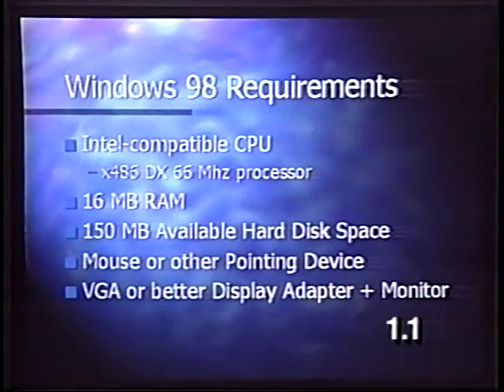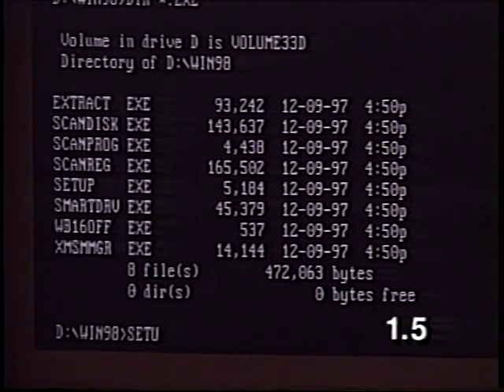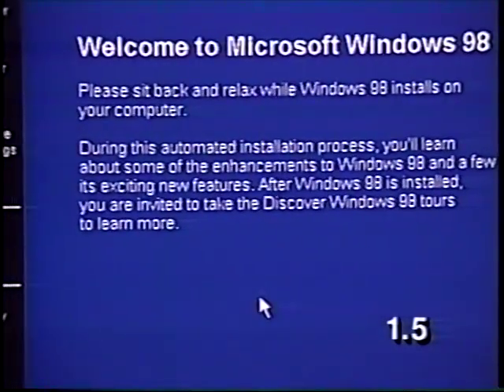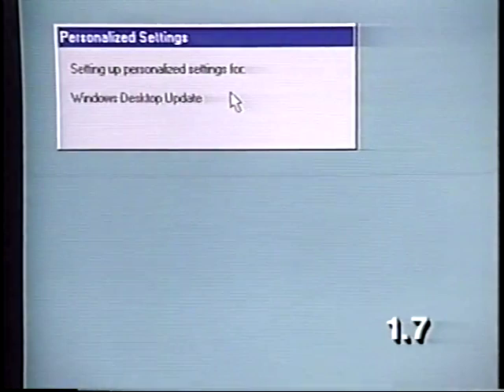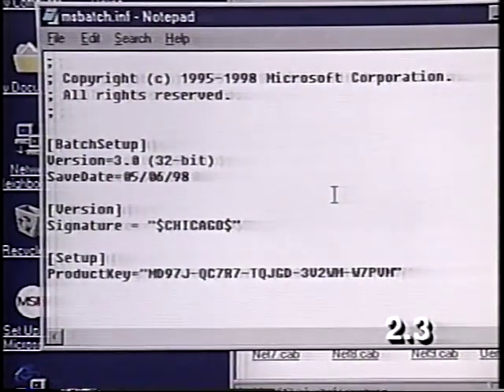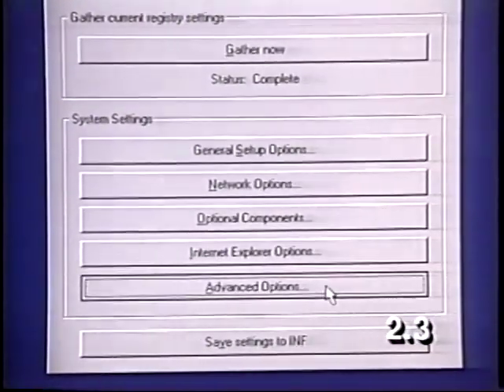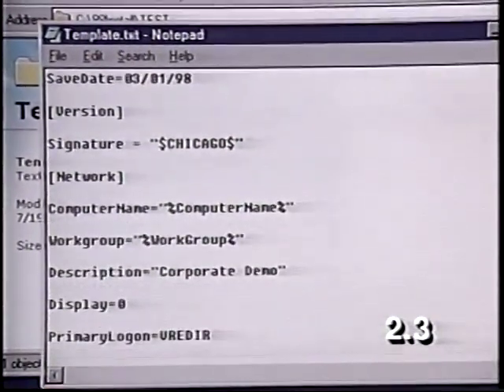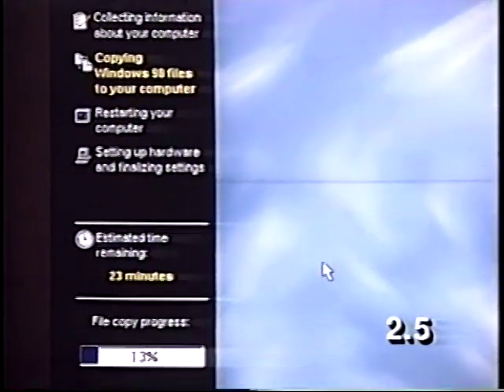Learning Windows 98 Installation (Keystone Learning Systems)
Obscure instructional VHS from Keystone Learning Systems on how to install Windows 98 on your own computer, found on Mercari.